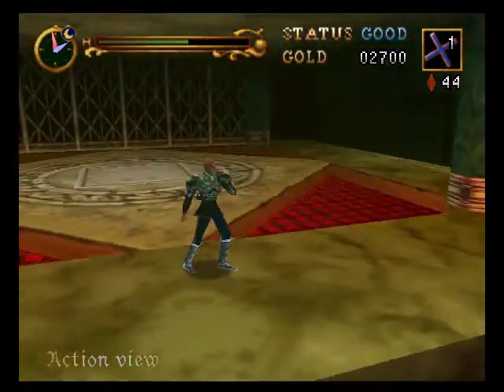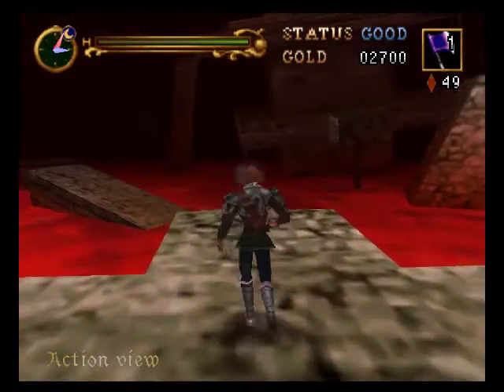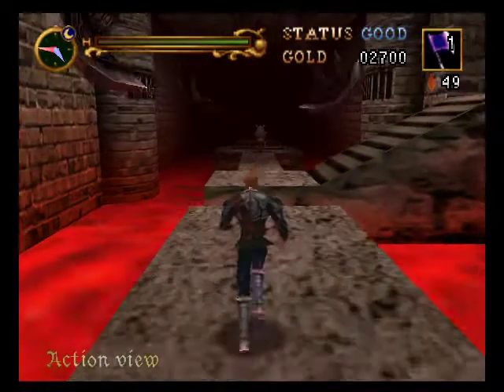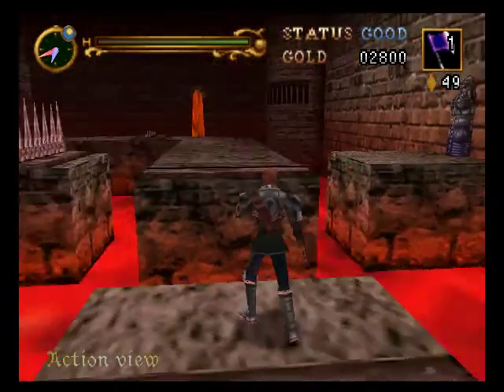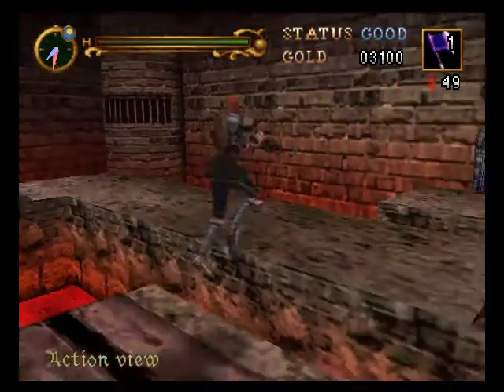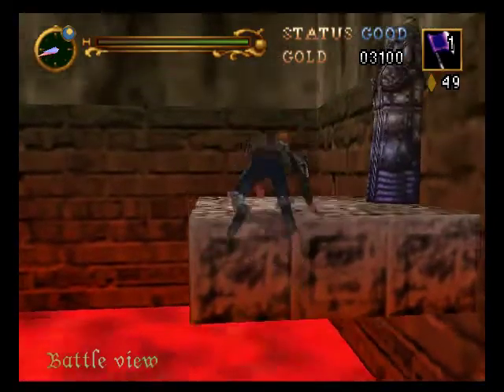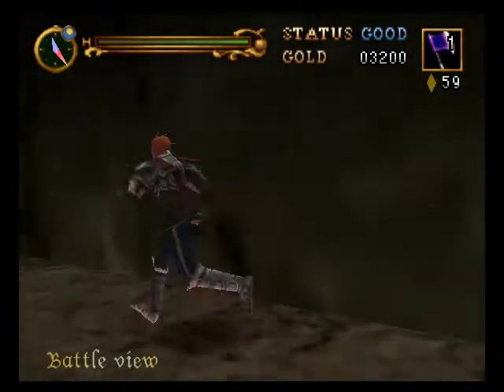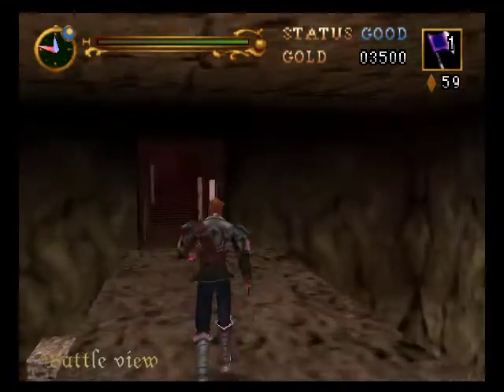Lets Play Castlevania - Legacy Of Darkness - Pt.19: The Tower Of Execution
I continue through The Duel Tower and fight another monster, this one is a bit easier than the last one. I then find myself in The Tower Of Execution. This place is full of lava, places to fall, objects to dodge, and things to jump. I make it thorough the first few rooms and continue on.